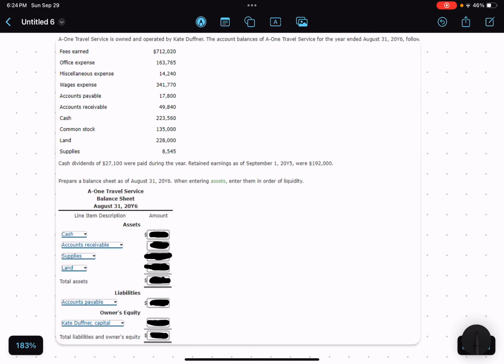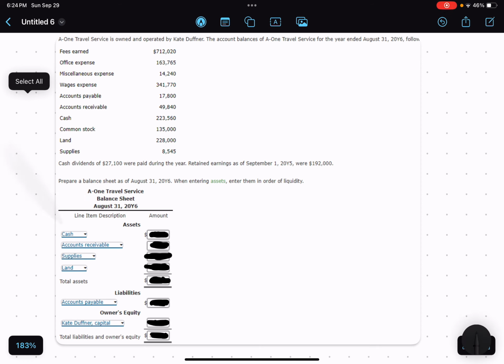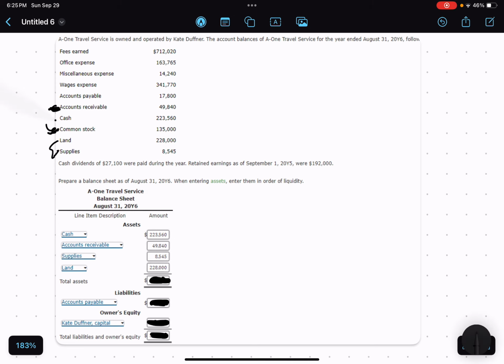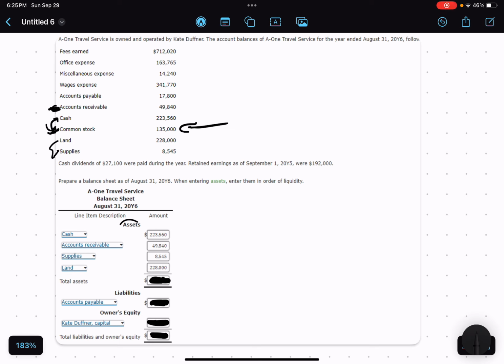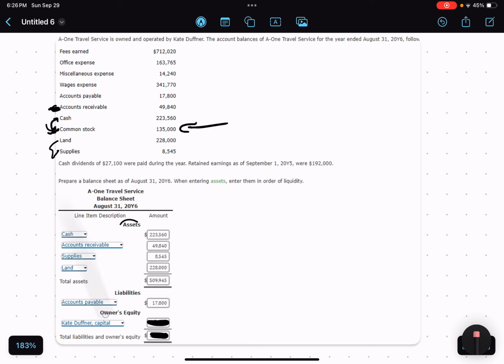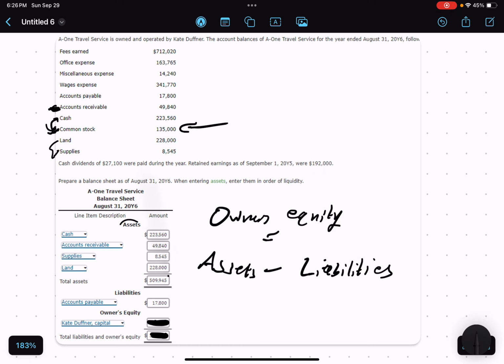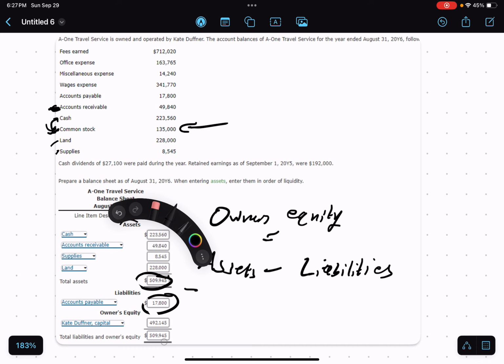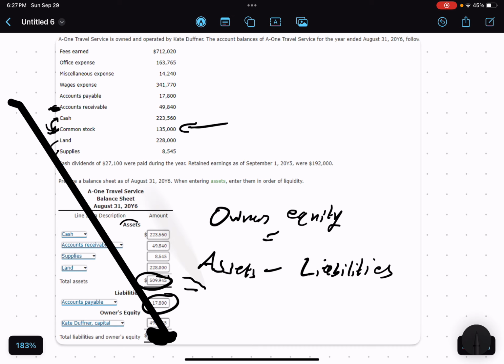How to prepare a balance sheet as of a certain date - Financial Accounting Chapter 1